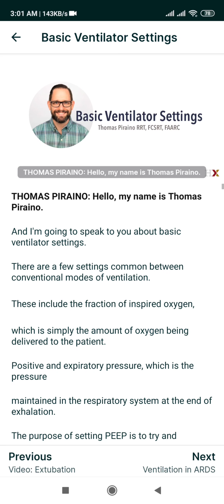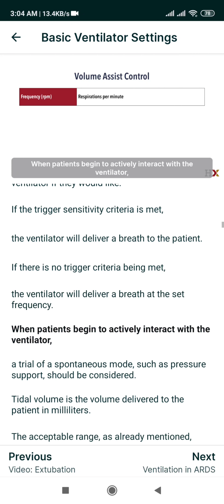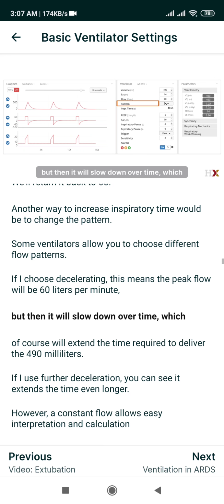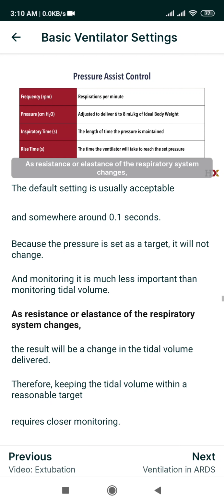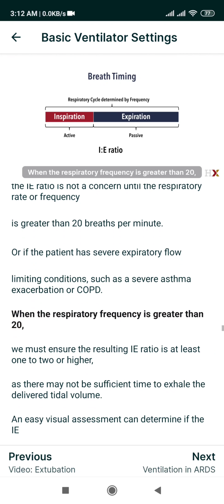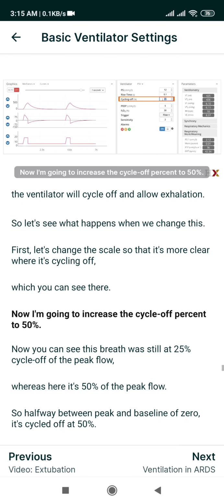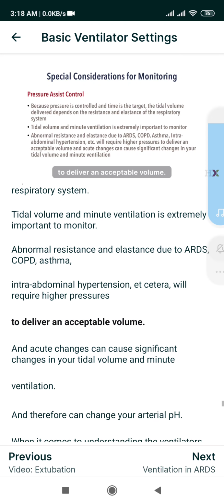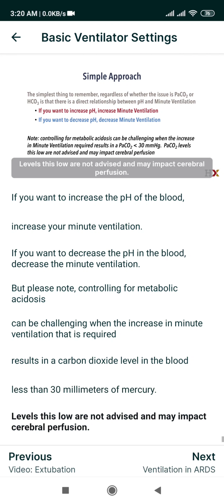ICU Management of Covid-19 Patient :Basic Ventilator settings.